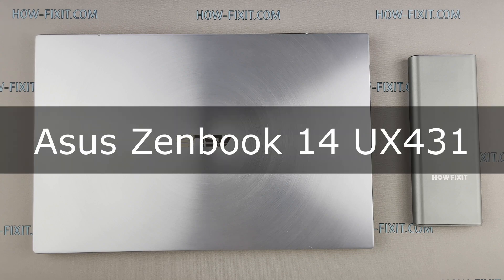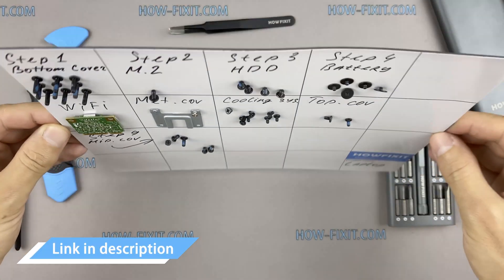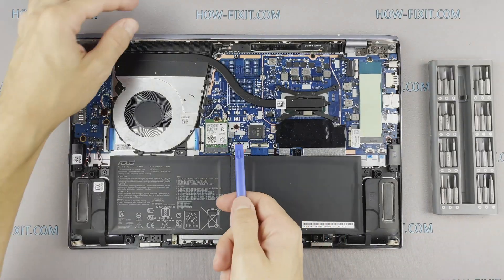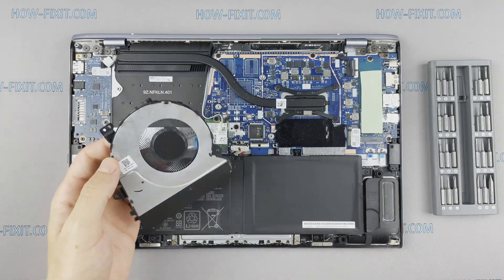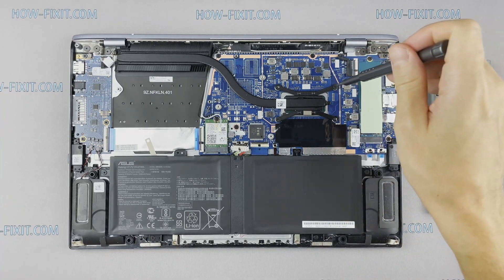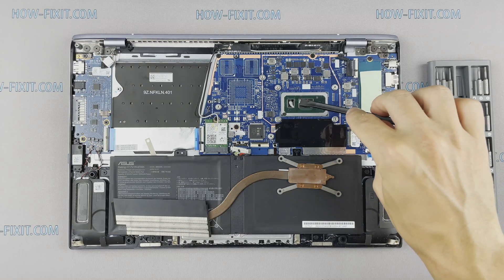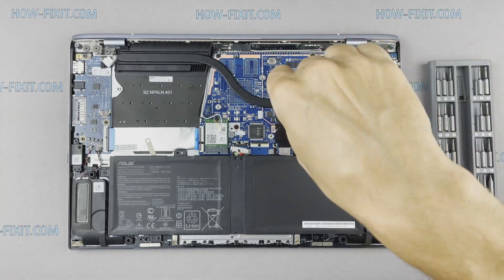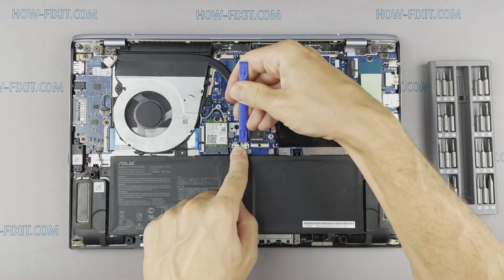Asus Zenbook 14 UX431 Disassembly, fan cleaning and thermal paste replacement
This step-by-step video guide shows how to fix laptop overheating: disassembling Asus Zenbook 14 UX431F, cleaning fan from dust, and replacing thermal paste.

*DESCRIPTION*
Welcome to HowFixit! In this video, I'll take you through a step-by-step guide on how to disassemble Asus Zenbook 14 UX431 laptop, clean its fans, and replace the thermal paste. Our comprehensive tutorial will equip you with the knowledge of fixing laptop overheating issues. From disassembling your laptop to cleaning the fan and heatsink from dust and applying thermal paste, we've got you covered. Say goodbye to overheating and hello to improved performance!